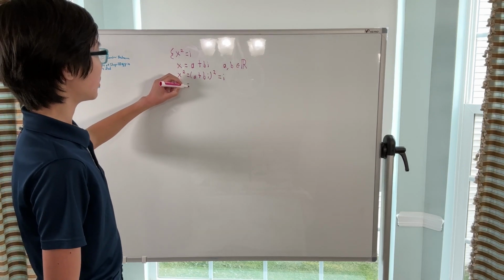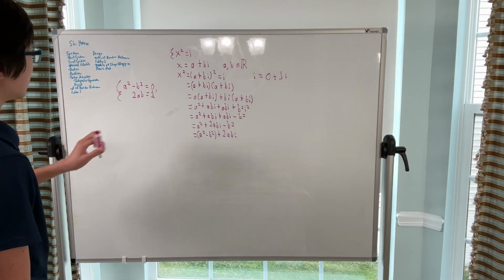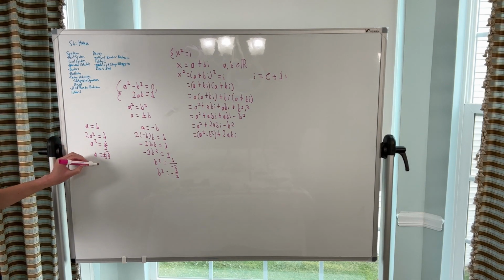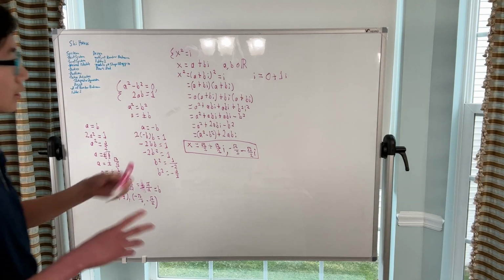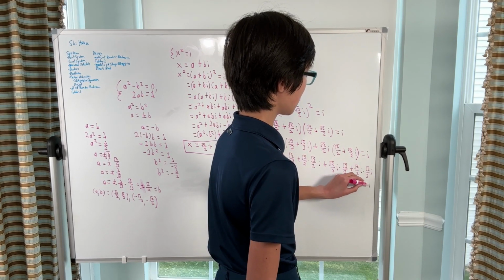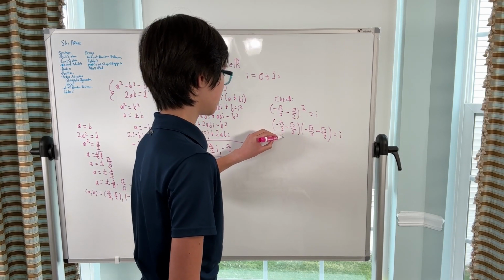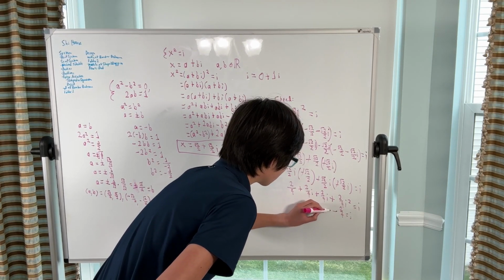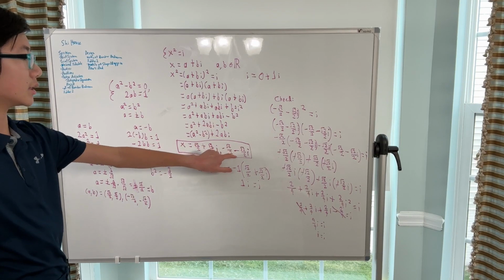x^2=i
This video offers a complete, detailed guide for understanding how to solve x^2=i. We can also use this knowledge to solve more complicated equations involving imaginary numbers.